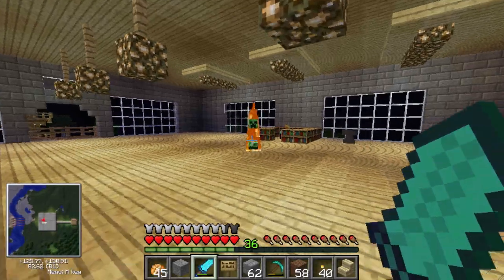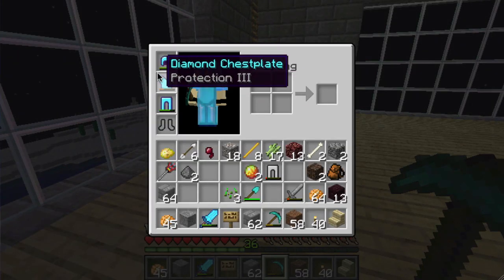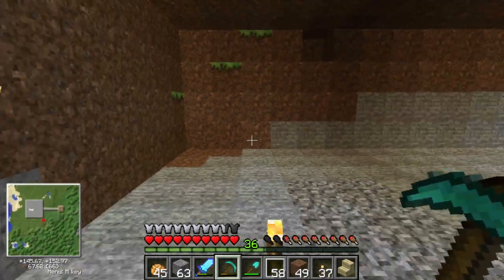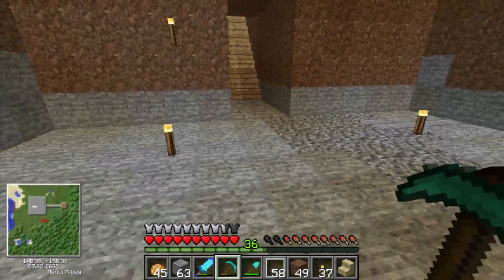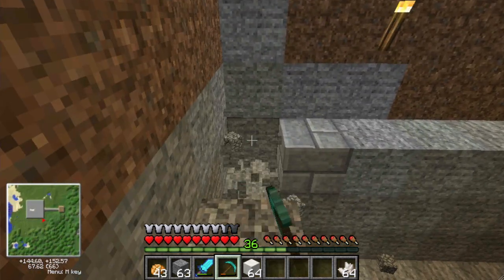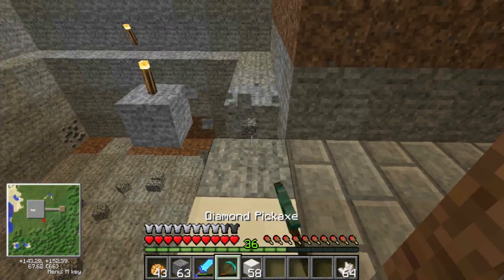Let's Play Minecraft! Episode 25: Pool Repairs (Childhood Rivalries Part 3!)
I'm very sorry for the late upload. Lots of stuff has been happening which I'll let you guys know about in the next episode. I hope you enjoy this video and I'll do my best to upload another video for you tomorrow! :) Likes/comments/favorites are greatly appreciated as always